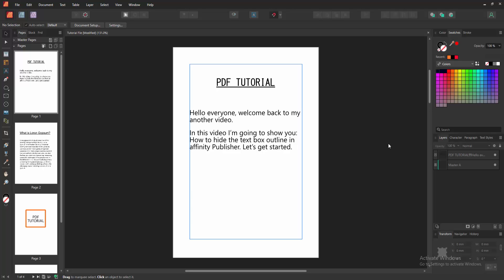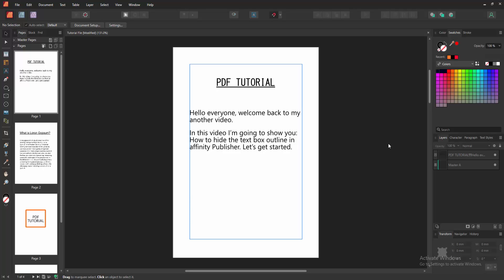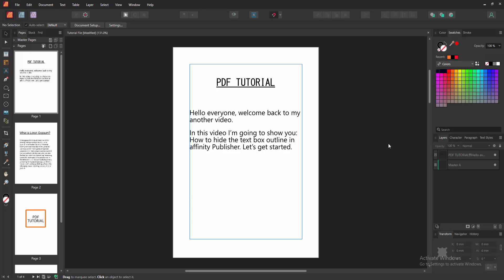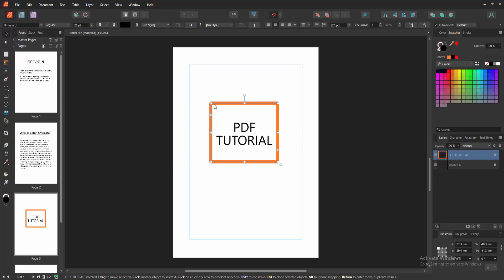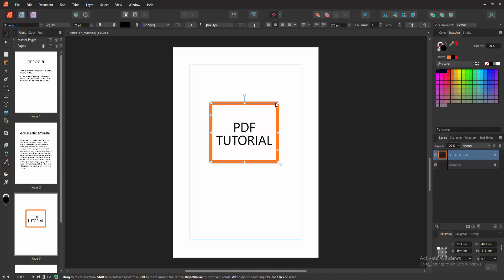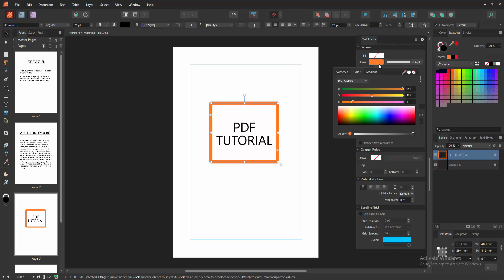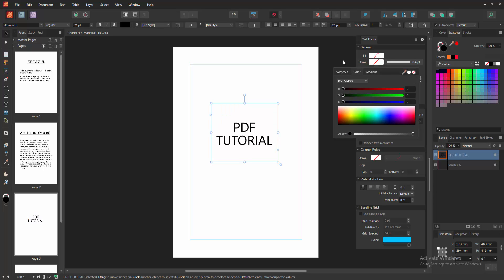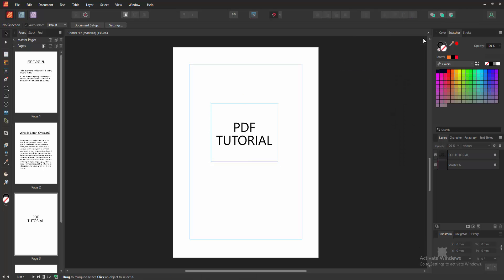How to hide the text box outline in affinity Publisher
Assalamu Walaikum,
In this video I will show you, How to hide the text box outline in affinity Publisher.  Let's get started.